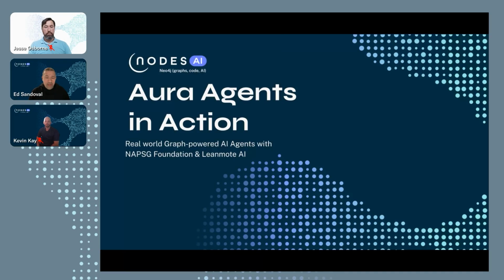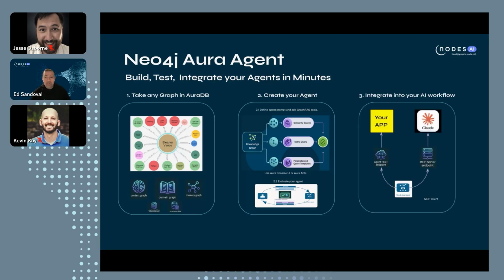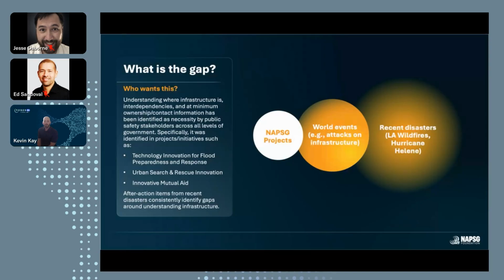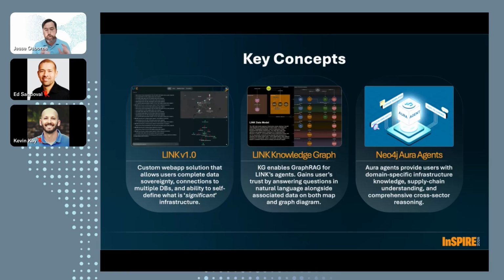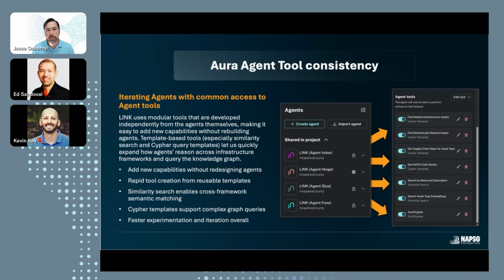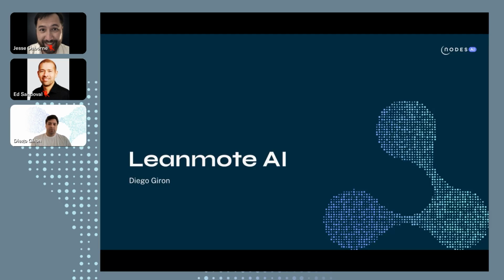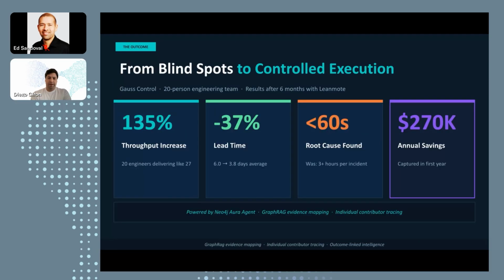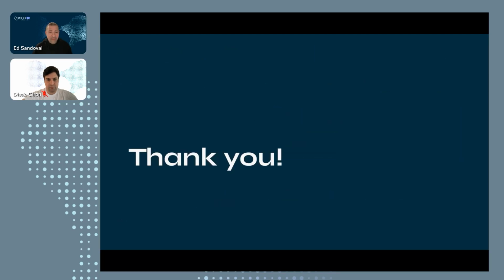NODES AI 2026 - Aura Agents in Action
Join Ed Sandoval, Kevin Kay, Jesse Osborne, and Diego Giron at NODES AI for this session: "Aura Agents in Action".

This session explores how organizations are building and deploying AI agents using Neo4j Aura Agent to solve complex operational challenges. You'll get a quick introduction to the Aura Agent platform, then hear directly from two customers who built and deployed their own graph-powered agents using Aura Agent—seeing how teams are tackling challenges in public safety and software engineering.

The session opens with an overview of Aura Agent—an agent creation platform that lets developers build AI agents grounded in their knowledge graphs in AuraDB in minutes.

Two early adopters then share their production experiences. NAPSG Foundation built a natural language interface letting first responders query complex, interdependent infrastructure systems in plain language, with answers surfaced across both a knowledge graph and a geospatial map. Leanmote AI connects software engineering tools—Jira, GitHub, Slack, and more—to a context-aware knowledge graph, providing engineering leaders with AI-driven guidance to identify bottlenecks, reduce lead times, and justify headcount decisions with real evidence.

Come and learn how customers are building graph-powered applications and agents with Neo4j Aura Agent.